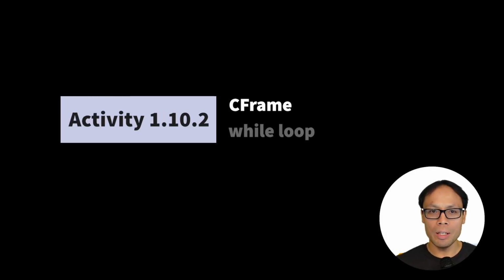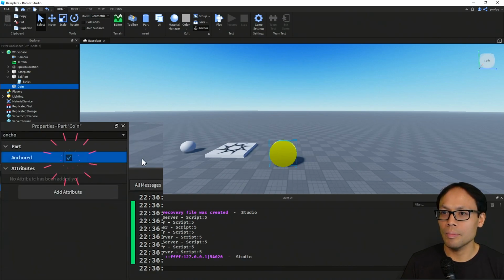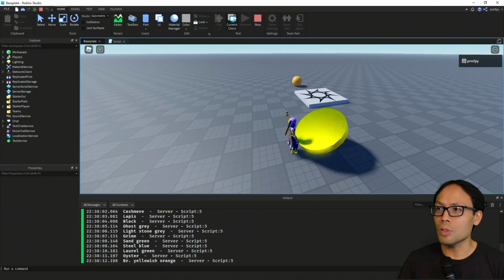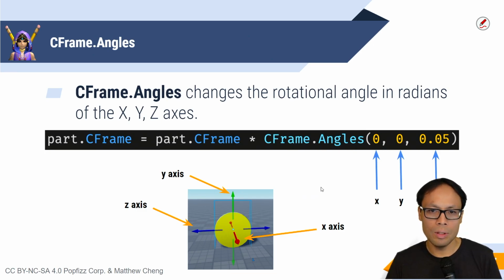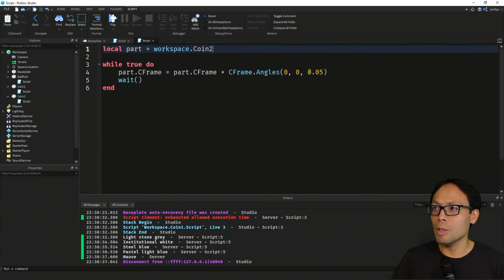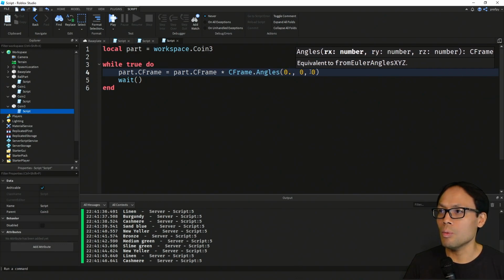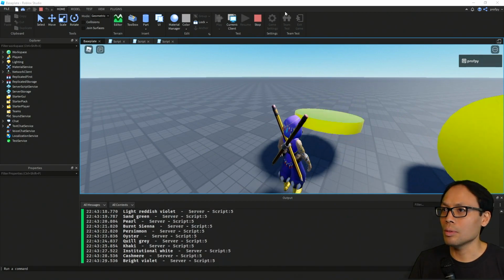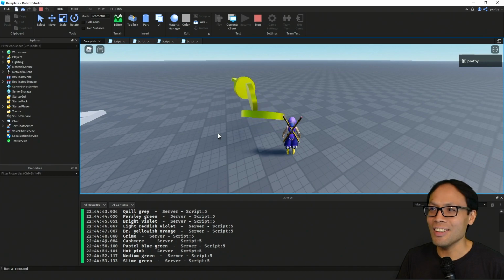[AP CS Principles Roblox] Rotate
CFrame
while loop